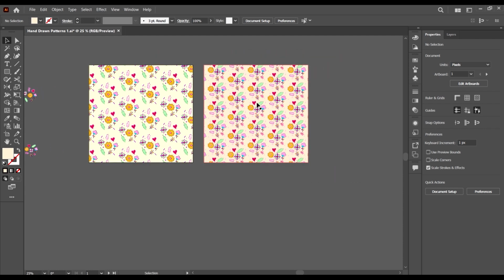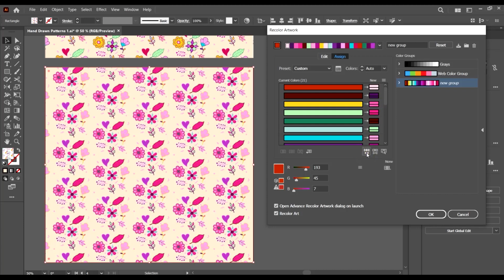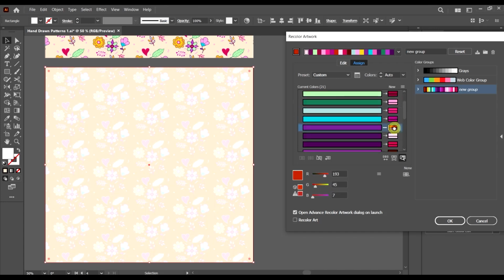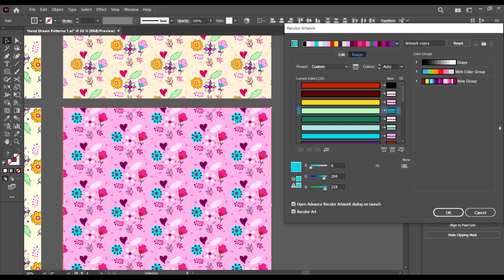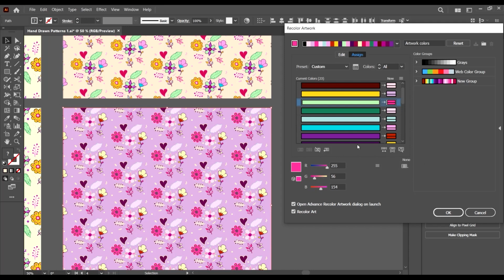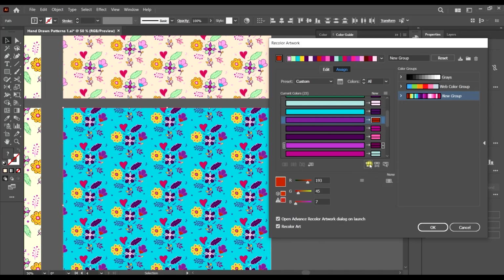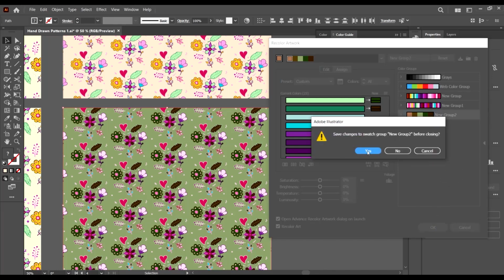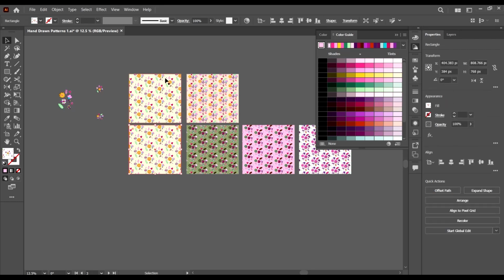Recolor Our Hand-drawn Patterns in Adobe Illustrator CC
This Tutorial is a part of our Adobe Illustrator Course. In this video, we'll recolor our hand-drawn patterns.